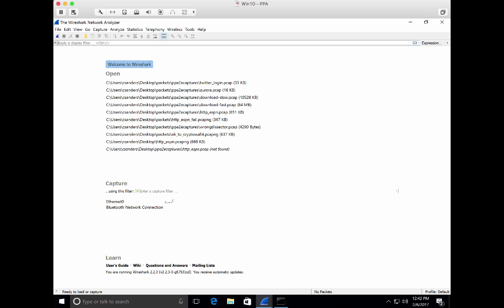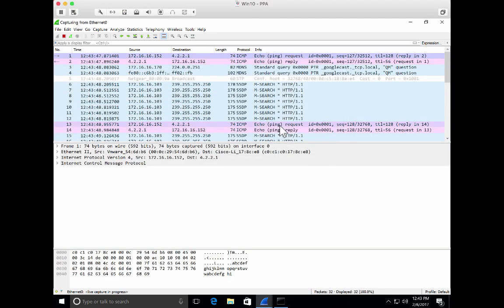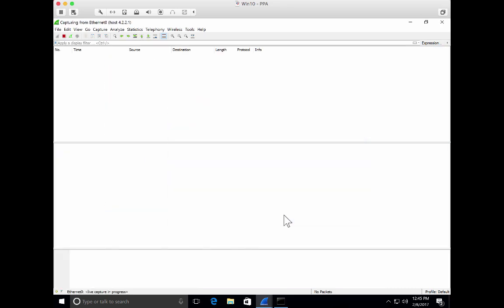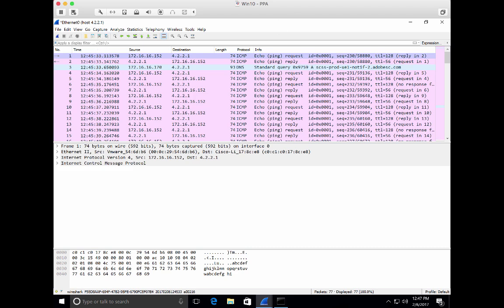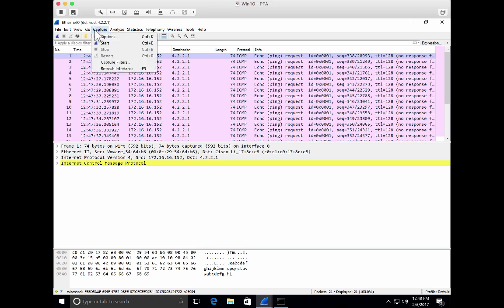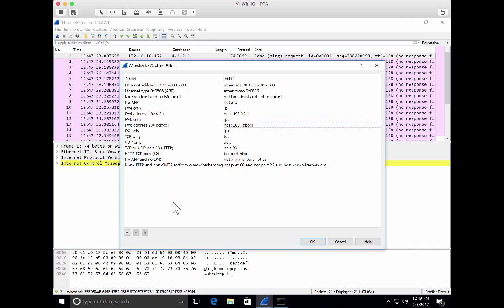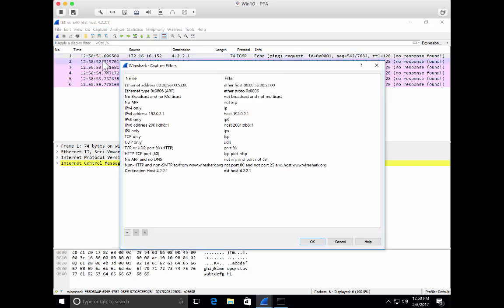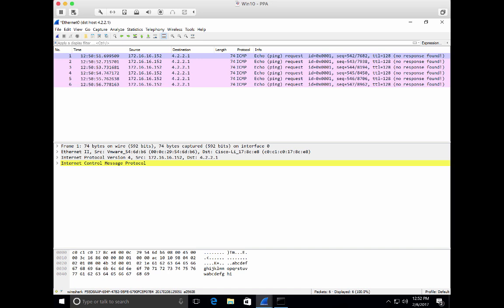9-3 BPFs in Wireshark